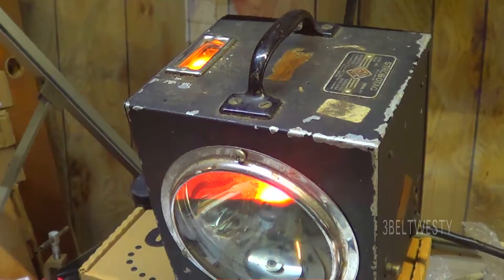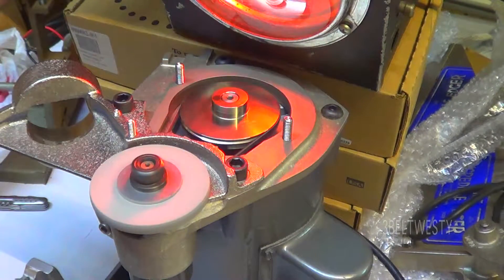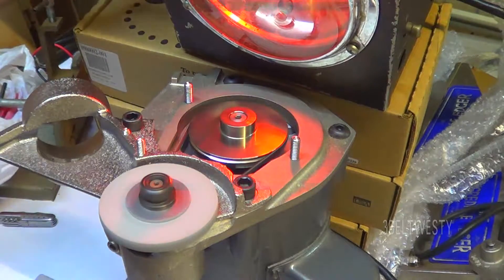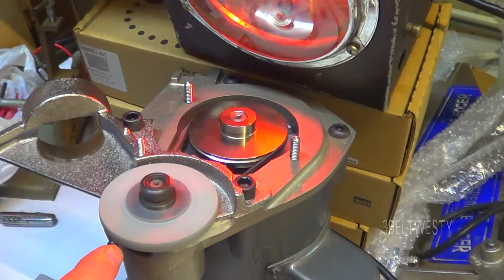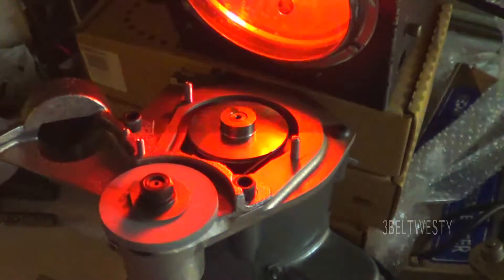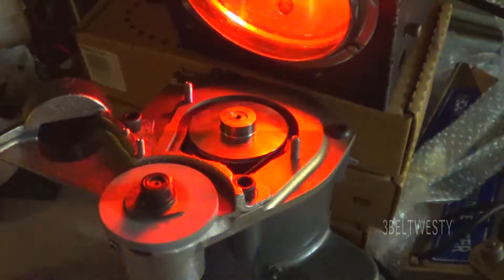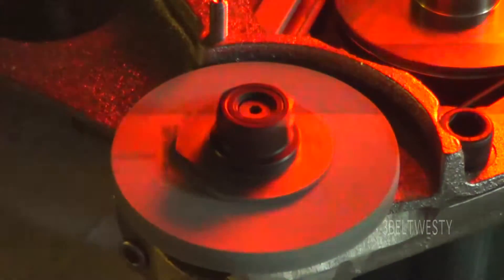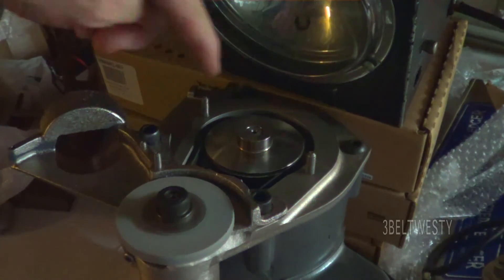Incredible edger skate sharpener vid01 RPM check Strobotac GR 631b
no load Rpm check of skate sharpener with Strobotac 632B. the strobe was calibrated right before this test to the 60Hz reed in the strobe. To the eye the 631-P flashtube is "flashing", to the camera the shutter sees a flash when way out of synch, or a all on or all off when at the rpm of the test wheel.